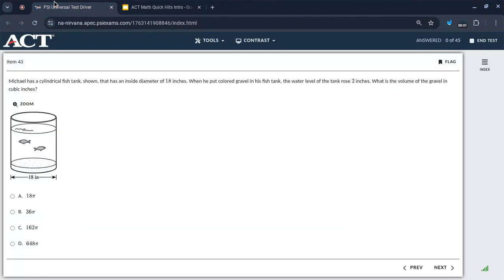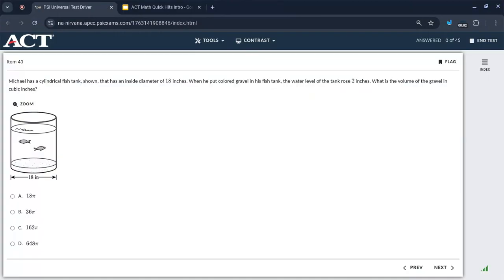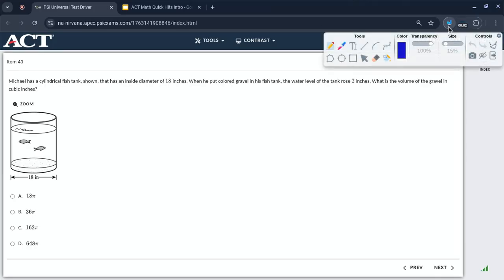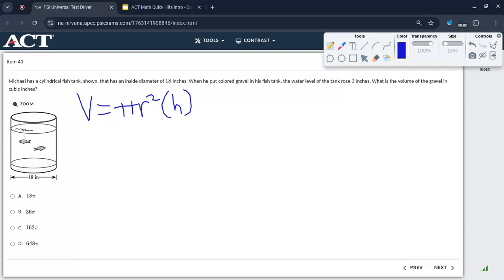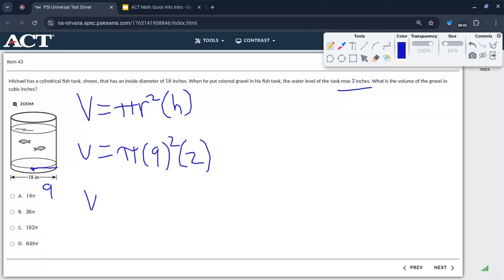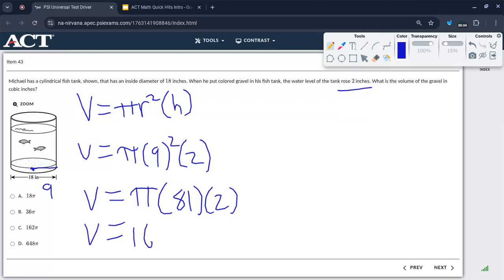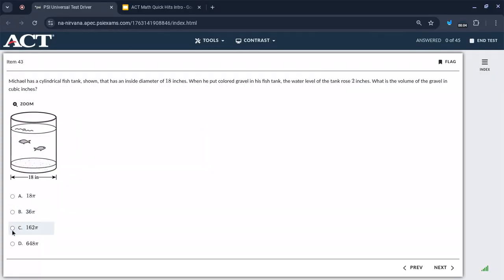ACT Math Practice Test 1.43